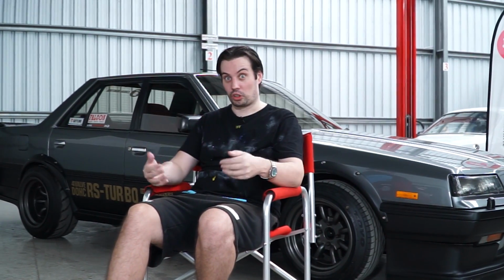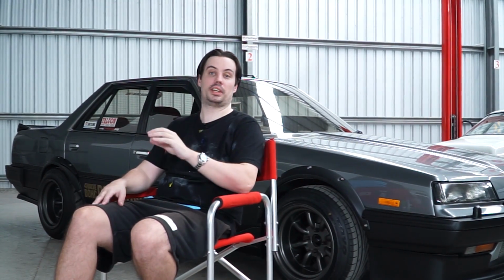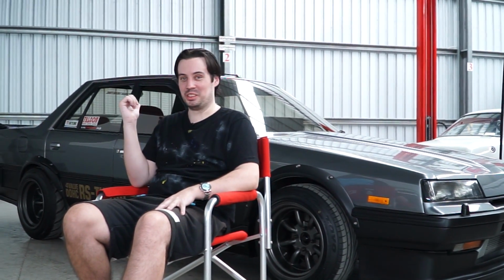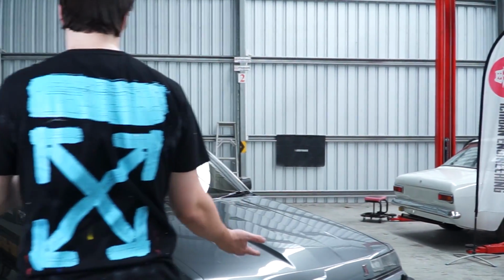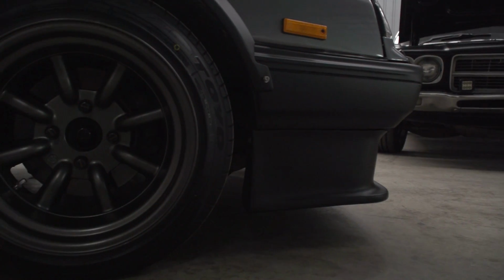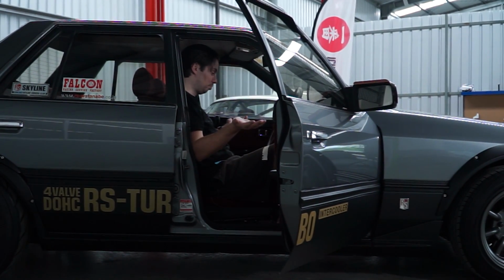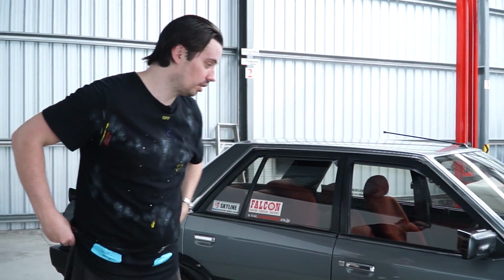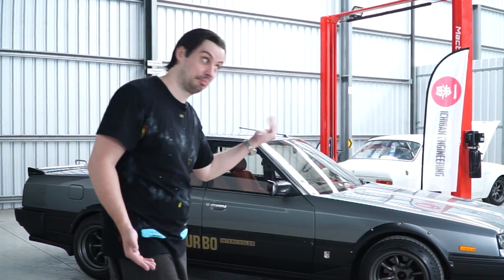I Bought A Skyline R30 RS-Turbo Iron Mask From 1984 - RB Swapped - In Depth Walkaround - 10K Special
I keep calling it a GTS but its a RS, I know, my bad!
Also the highway I forgot the name of was the Wangan in Tokyo.

To coincide with the channel hitting 10,000 subscribers, I have put together this fairly long video about my R30 Skyline RS-Turbo Iron Mask.

The car is made in Japan but is technically not JDM as it was built for Thailand for a very short period, as such it was different than the RS-Turbo released there with changes to the brakes, rear diff and also it didn't come with the FJ20 Engine and instead an L series... weird I know, I believe this was deliberate as at the time the FJ20 was too modern for the market so they used the L series instead as that was available here in 4/6 cylinder cars.
Part of me wishes she still had the L series installed but the RB is essentially the evolution of that engine.

Very rare car, even rarer in Thailand with it being completely original with a few tasteful upgrades:

Stock RB20DET from an R32
Watanabe R-Type 15x8.5'' Wheels
Tein Coilovers
Wide Arches

That's about it, since being recorded I have driven her and despite the very heavy clutch, she drives beautifully.
Very nimble, tight handling with a crisp steering feel thats similar to the E30 but without such a wide steering ratio.

Makes around 200rwhp with a screaming top end with the RB20 inside, however I have a late RB25DET Neo, custom sized GTX turbo and a few other upgrades to bring her up to around 400rwhp.